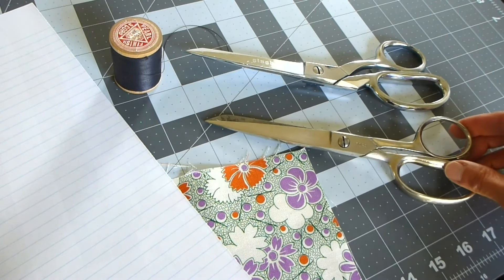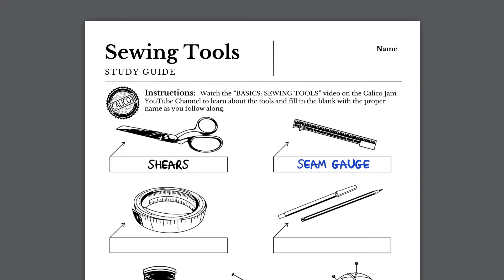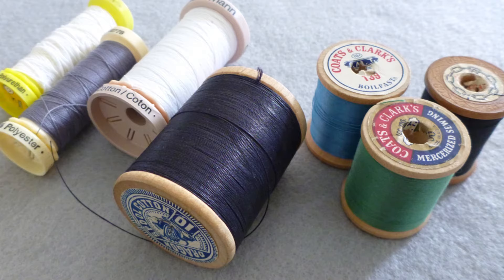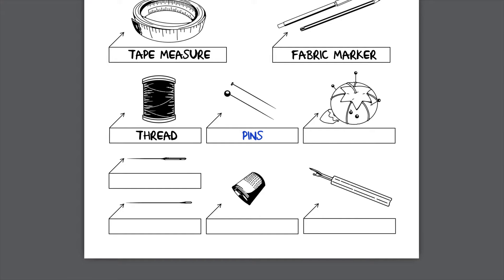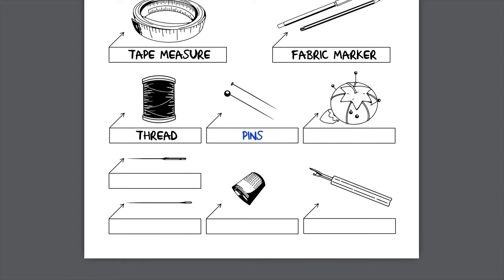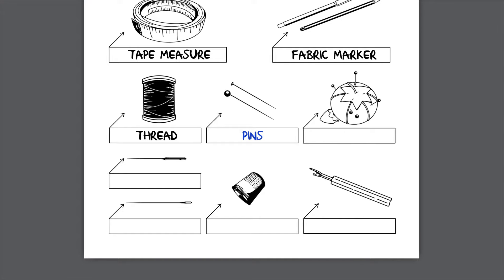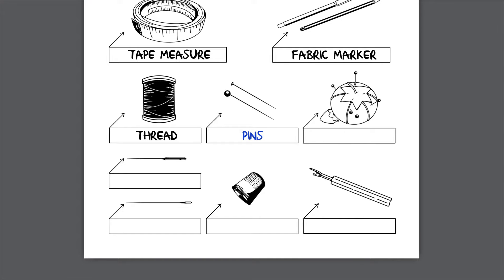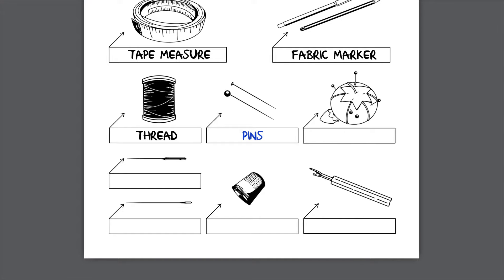Basics: Sewing Tools; Sewing Tools for Beginners; Sewing Equipment and Tools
Follow along to learn about the most commonly used sewing tools.  Fill out the optional Sewing Tools Study Guide as you watch.

To purchase the optional downloadable curriculum used in these sewing lessons, please visit the Calico Jam Shop:

This beginner machine sewing series is for those that are brand new to sewing and have never used a sewing machine before.  It can be used for teaching homeschool sewing lessons, 4-H sewing groups, high school sewing, junior high sewing, teaching sewing classes, self guided sewing lessons, and teaching sewing for kids around 8 years and older.

Thank you to Nat Rowan for her work on the illustrations for the Sewing Tools Guide!

This video was created using the following free software under the terms of the GNU General Public License.  Thank you to everyone involved in creating and sharing these powerful, free programs.
      Audacity 2.1.2: Cross-platform software for recording and editing sounds
      Kdenlive 20.04.1:  Video editor
      GIMP 2.8.16:  Image Manipulation Program
      Linux Mint 18.3 Cinnamon 64-bit:  Operating system